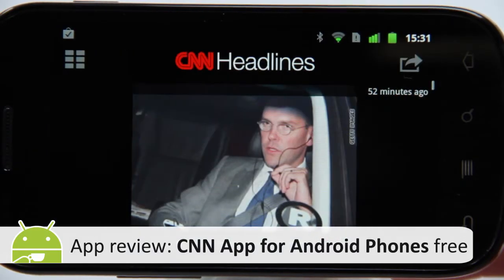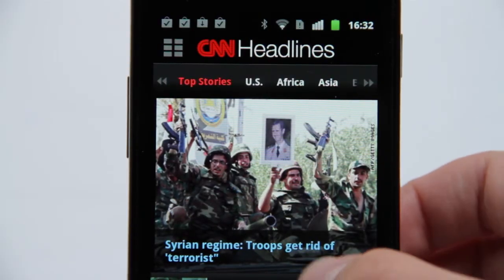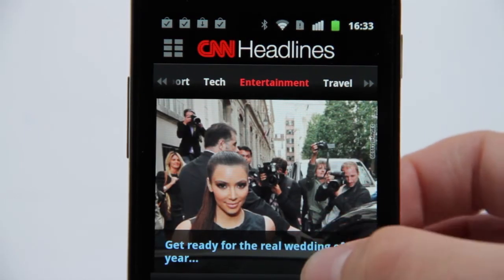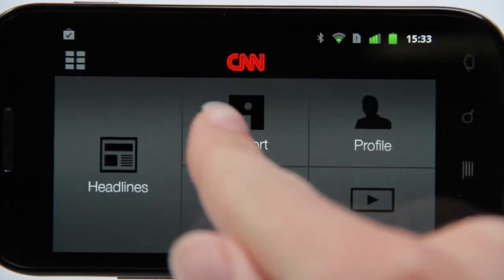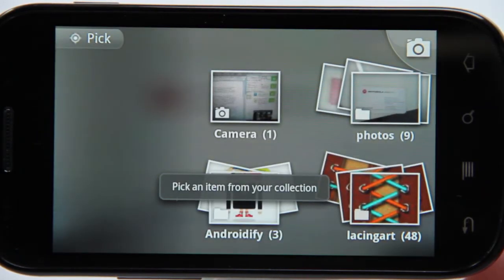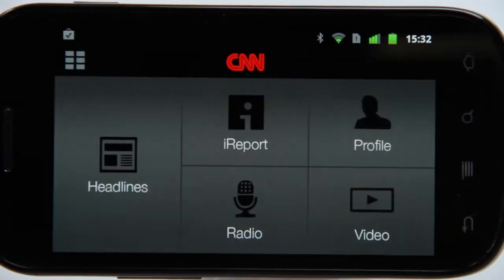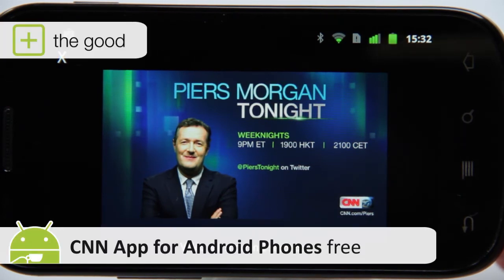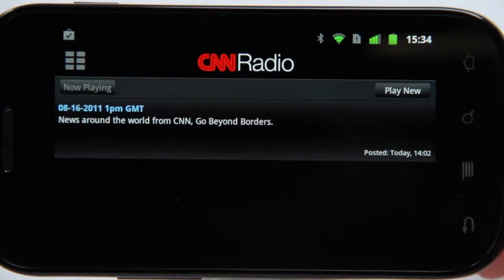CNN App for Android Phones review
Catch up on the latest news stories via your Android smartphone with the CNN App for Android Phones. This smartphone app features a hefty array of video and audio to deliver the day's hot topics in an informative and inviting manner. An app review by Life Of Android.